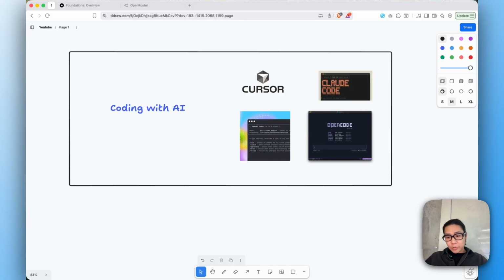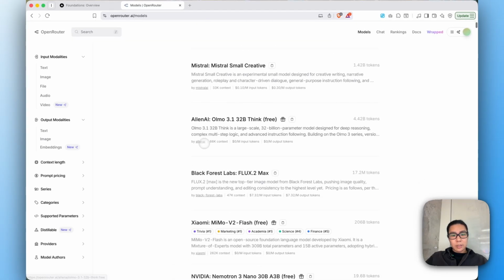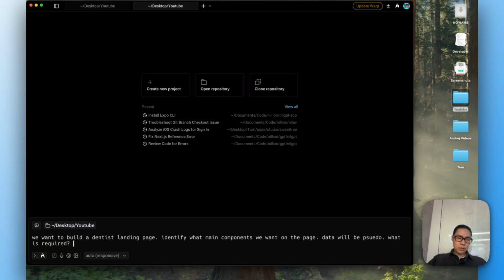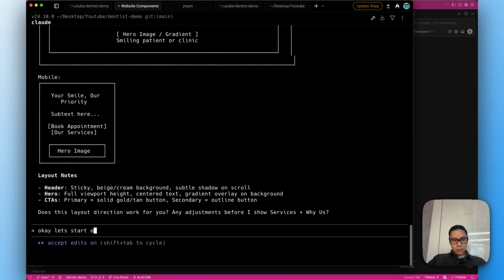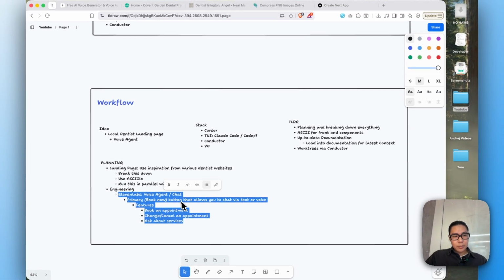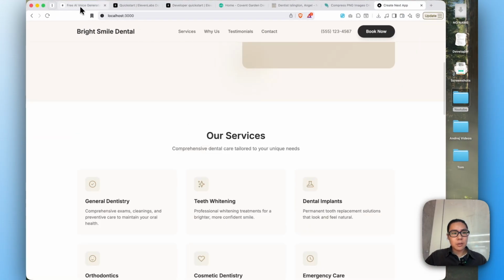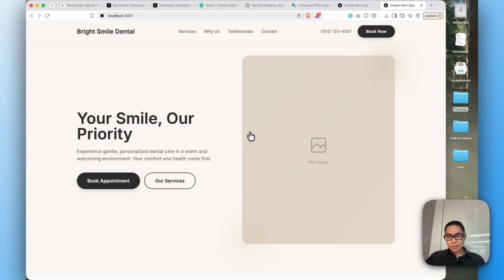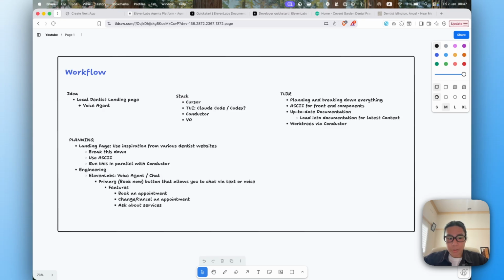How to code with AI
Coding with AI is changing dramatically. Here is a step to step workflow of how I currently code with AI.